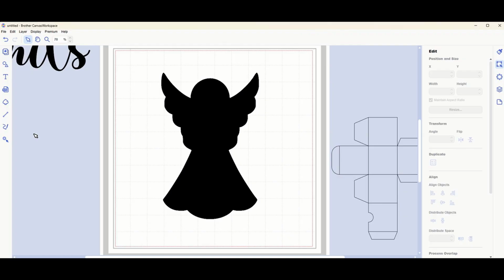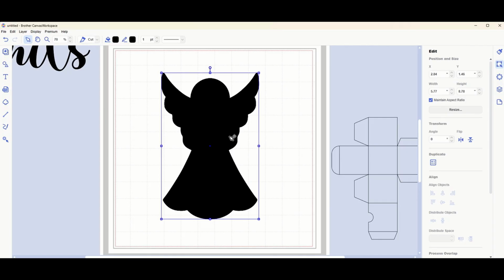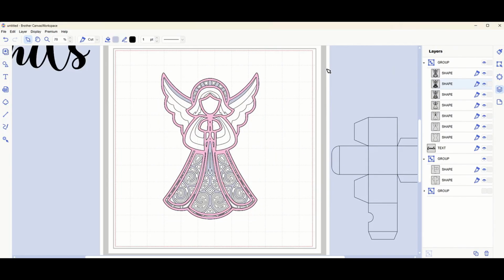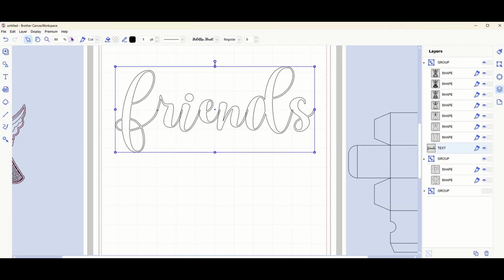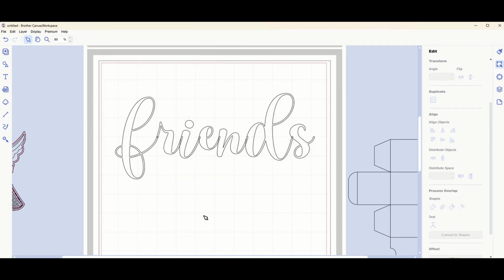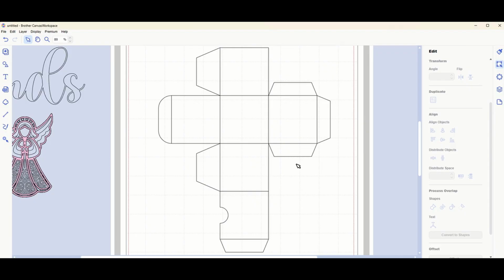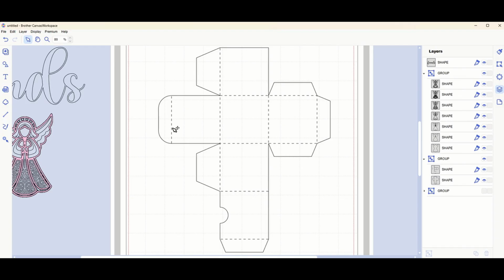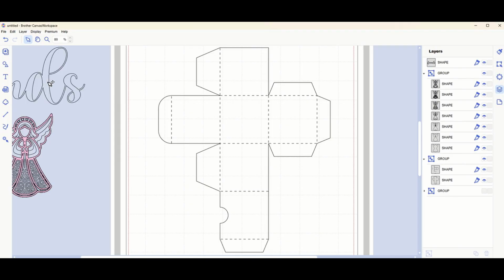Ref #323 Understanding How Things Will Cut in CanvasWorkspace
PLEASE READ FULL DESCRIPTION. THANK YOU.
This is not exactly a specific function in CW, but you need to understand what you are seeing in CW.
This explains how what you are seeing translates into what will cut, and making sure you have everything set properly to cut (or draw) the way you want!
When asking about a specific video, please use the Ref # on the video title.
Comments are turned off here in YouTube. Please continue reading for information on how to find my help.
You can find ALL of my content – 350+ videos, helpful PDF files, important information, MY PERSONAL HELP, and more – please join my Facebook group: Everything ScanNCut with Jennifer Brodie.
I am just beginning to upload my videos to YouTube. The process will take months to complete.